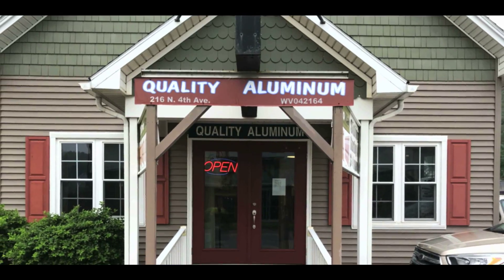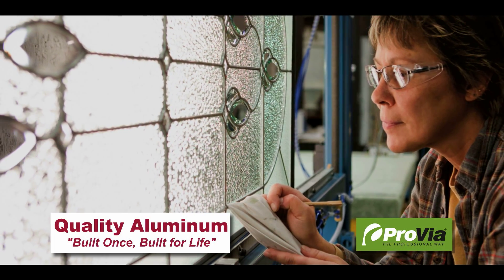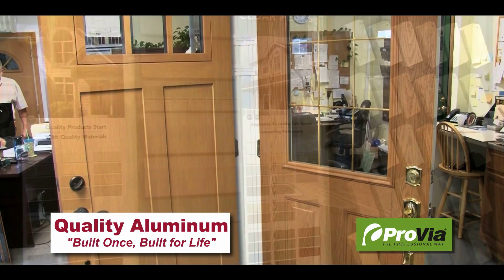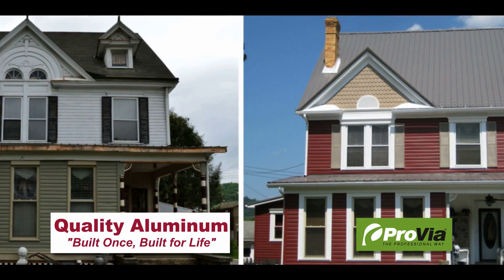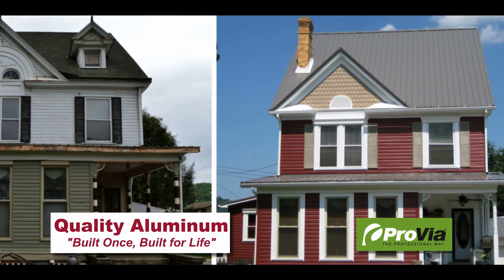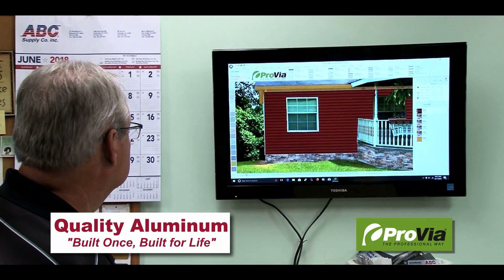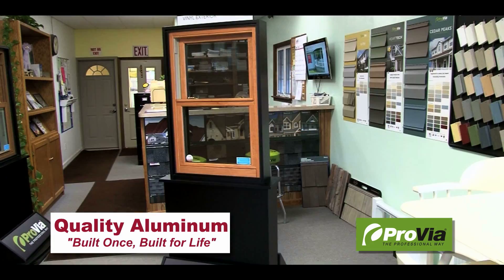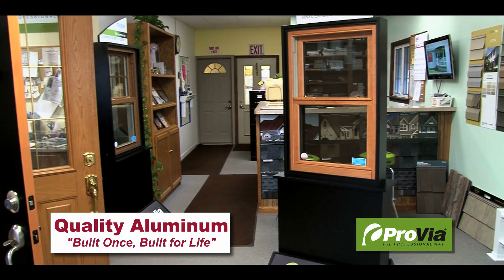Quality Aluminum Intro